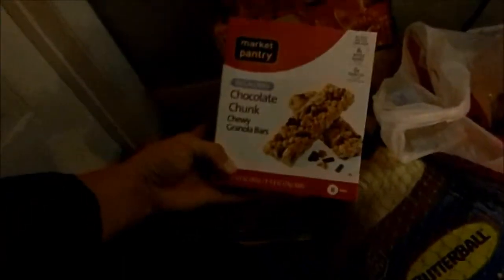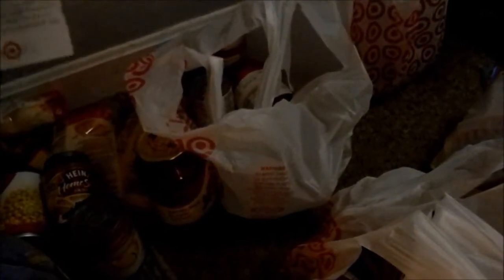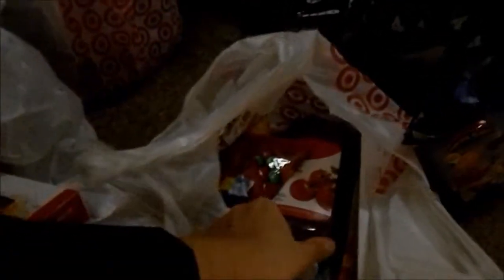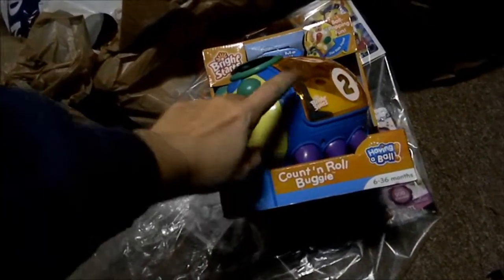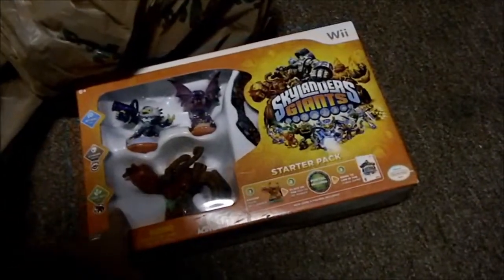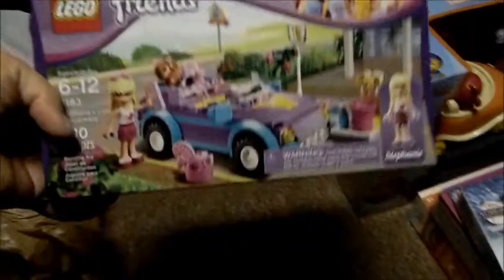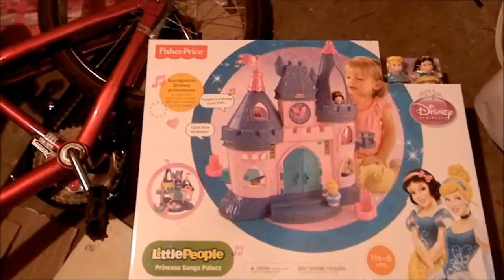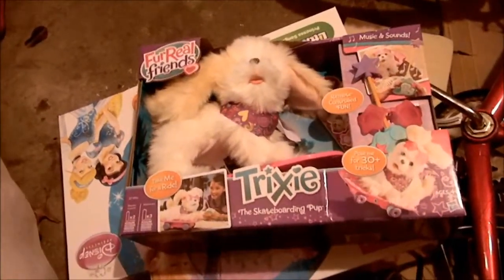Thanksgiving Dinner and Christmas Shopping Haul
I shopped for our Thanksgiving meal at Target and did some layaway picking up from Toys R Us!